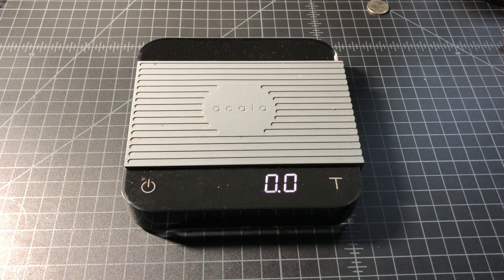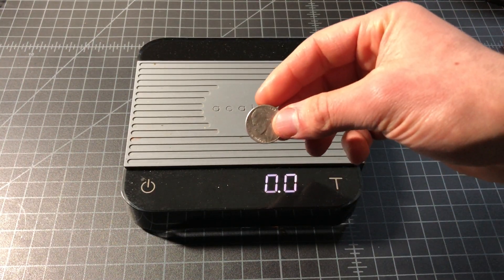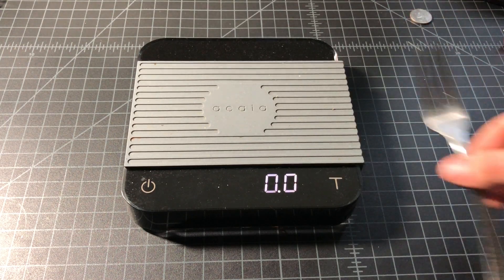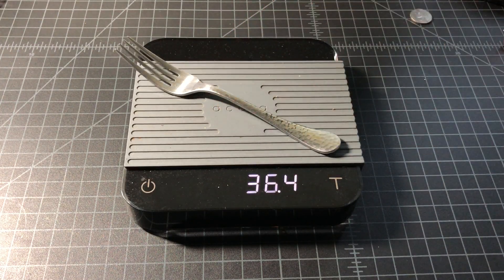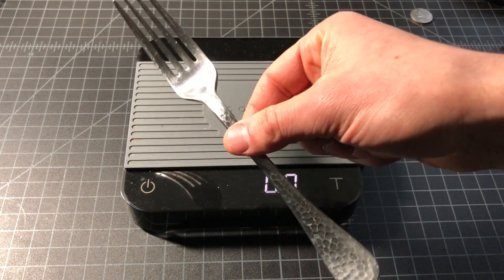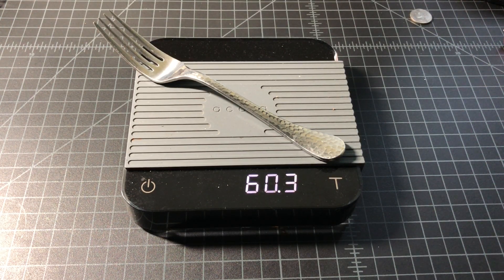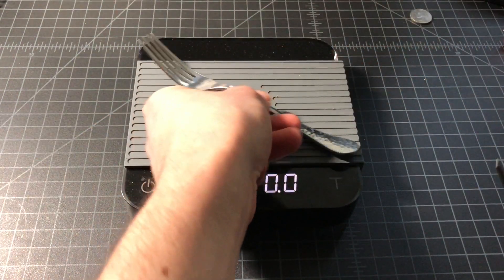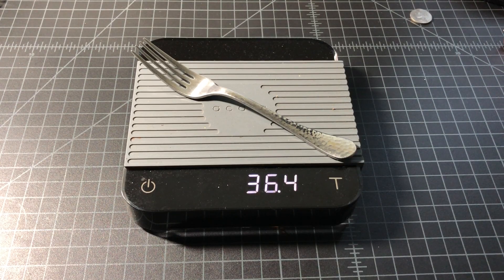How much does a fork weigh? Salad fork vs dinner fork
What's the weight of a salad fork? Which is bigger, a salad fork or a dinner fork? Your fork questions answered!